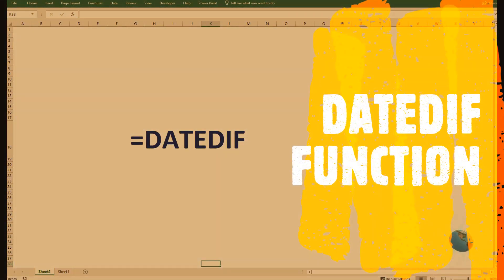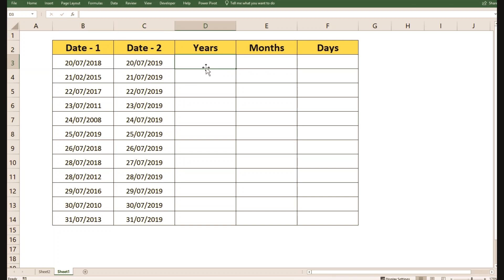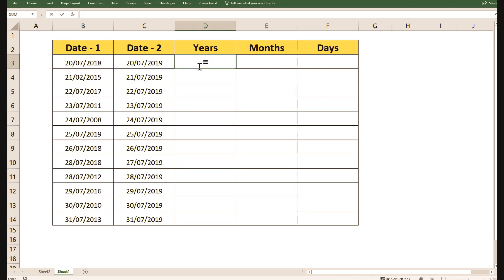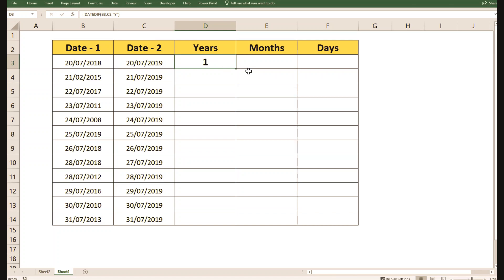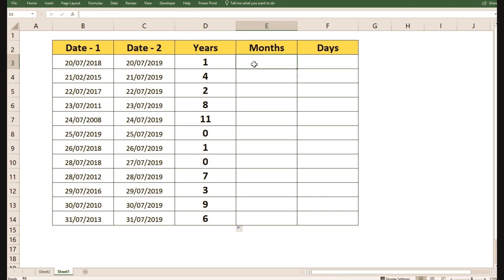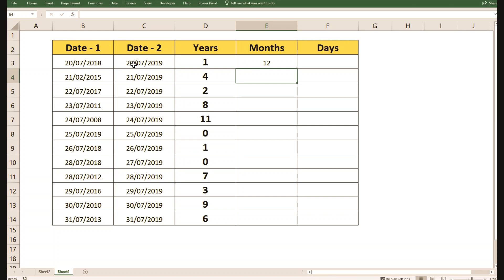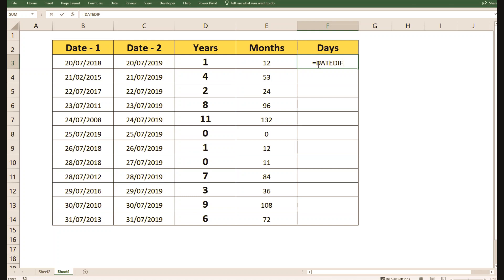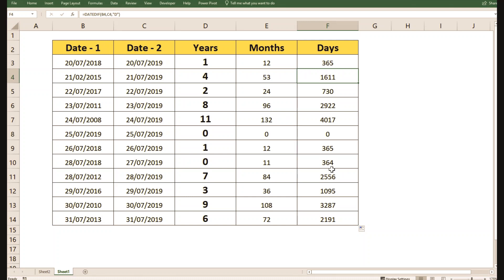How to use DATEIF Function in Excel?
The Excel DATEIF function returns the difference between two dates in years, months, or days. In this video you will be able see demonstration of this feature from different aspects.
Excel won't help you fill out the arguments for DATEDIF like other functions, but it will work when configured correctly.

Dateif